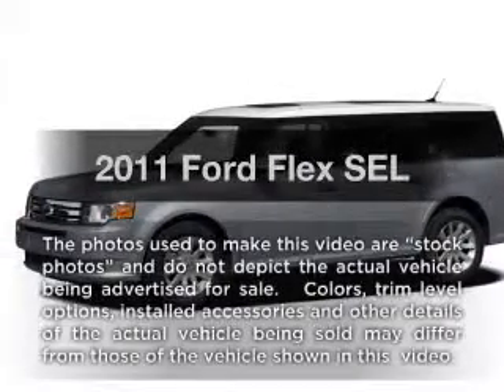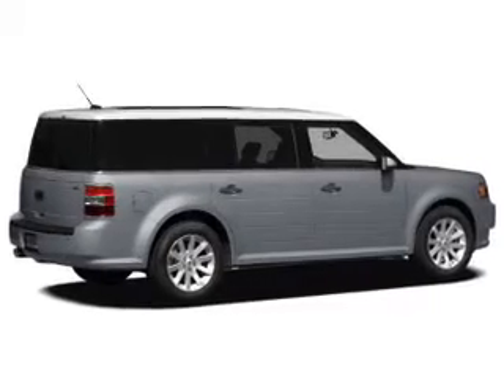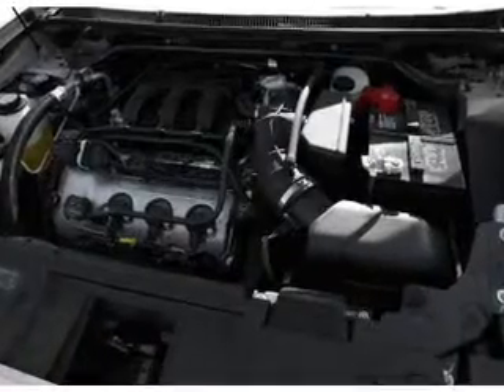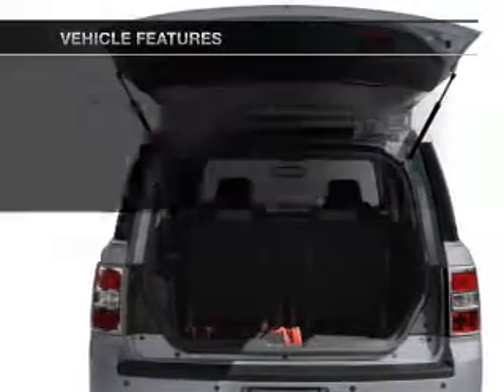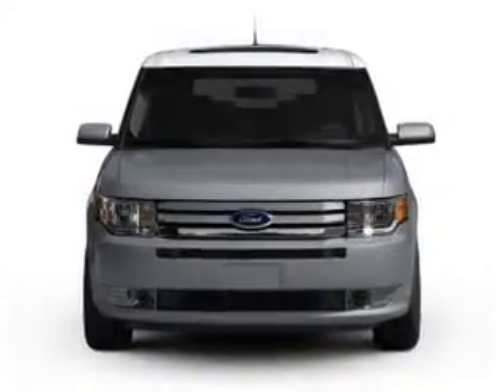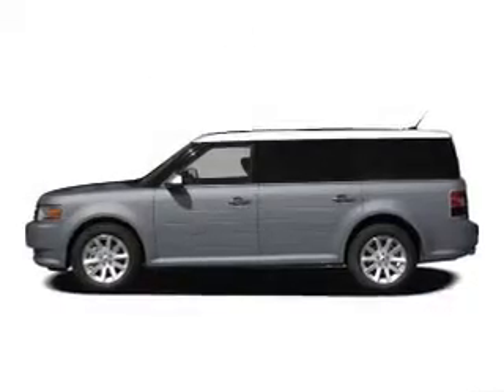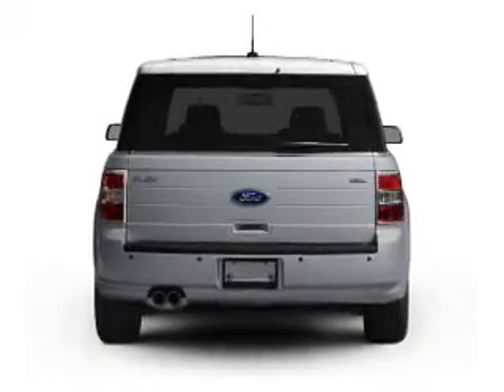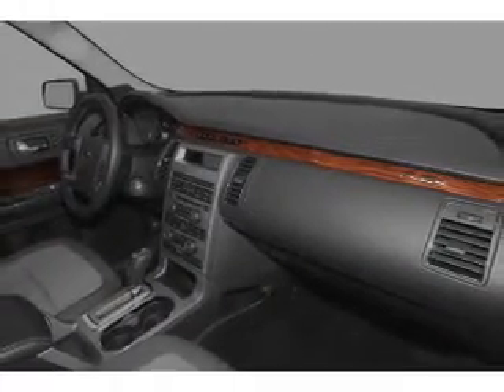2011 Ford Flex - Nashua NH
Year: 2011
Make: Ford
Model: Flex
Trim: SEL
Engine: 3.5 liter 6 cylinder 24 valve
Transmission: 6-Speed Automatic
Color: Red
Mileage: 43477
Address:
280-300 Amherst St